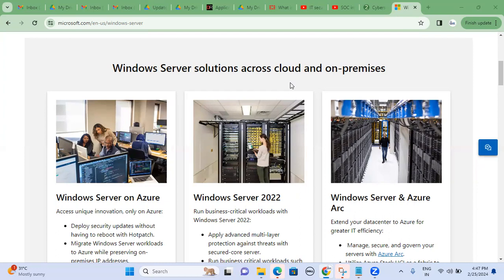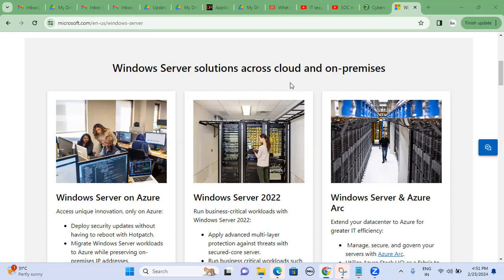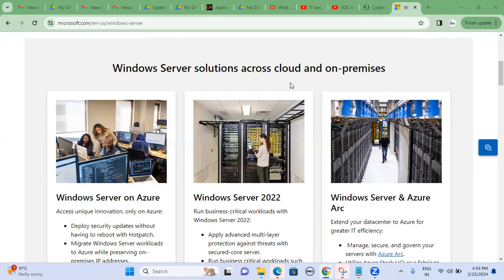How to Protect a Server - Windows/Unix